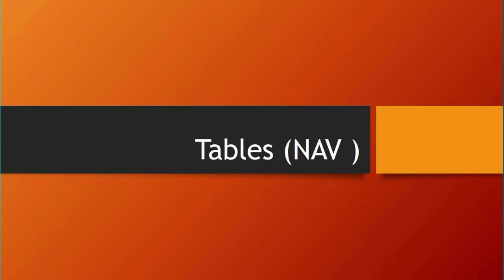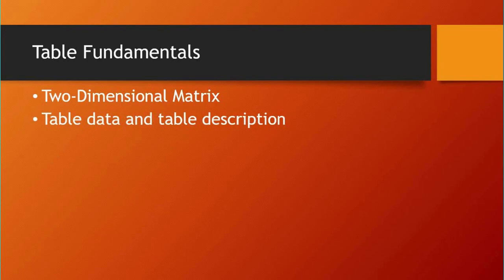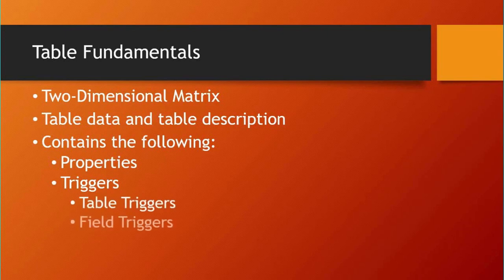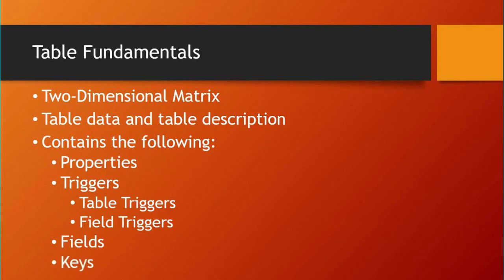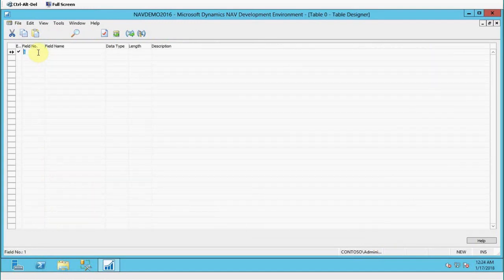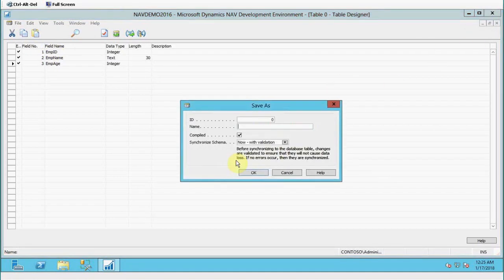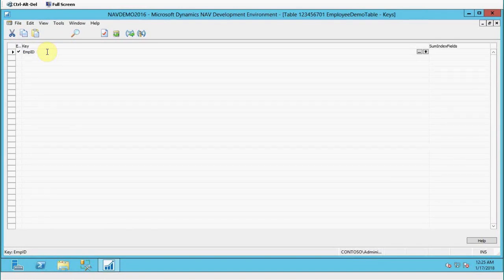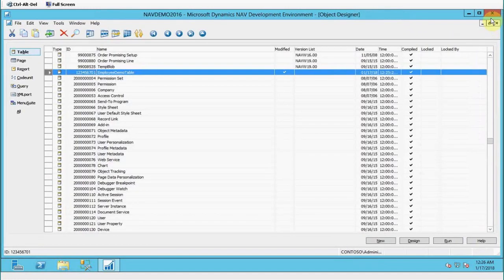Creating Table In Dynamics Navision 2016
In this video, we are going to learn how to create a table and how to find the keys and triggers of the table in Dynamics NAVISION 16.